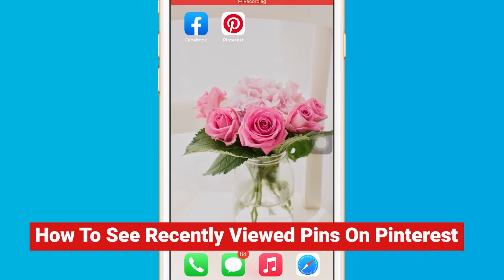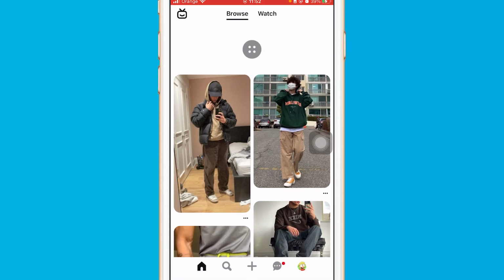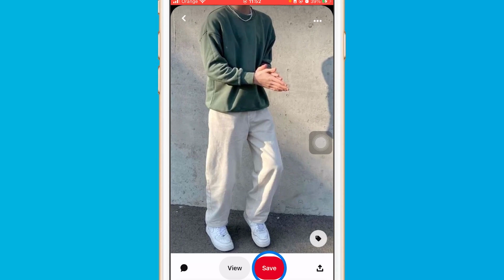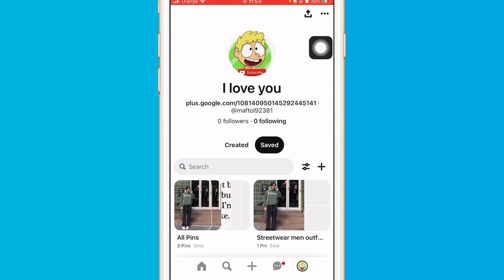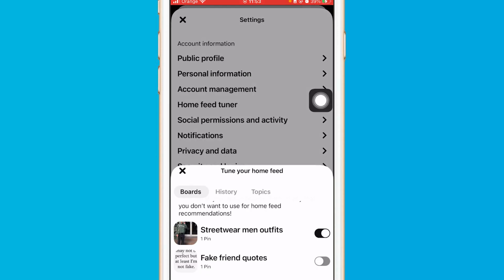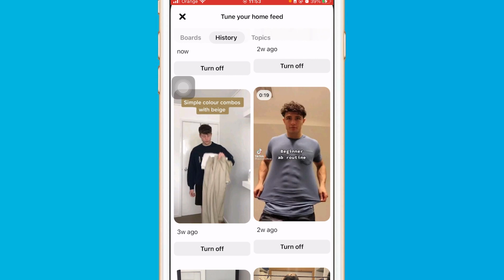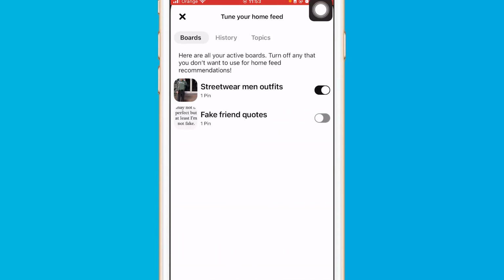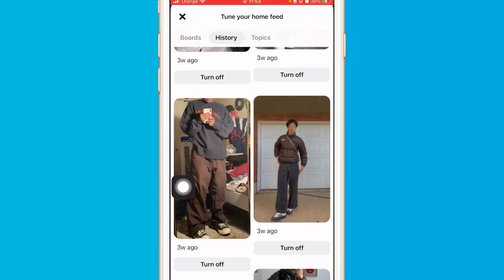How To See Recently Viewed Pins On Pinterest (2025)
How To See Recently Viewed Pins On Pinterest (2023) A majority of people have used Pinterest for one reason or another, whether it’s for gathering research for a project, collecting ideas for the perfect wedding gift, or finding recipes. But is there a pin that you saw a few days ago but can’t find now? You tried entering the same search query in the Pinterest search bar, but you don’t see the same results anymore.